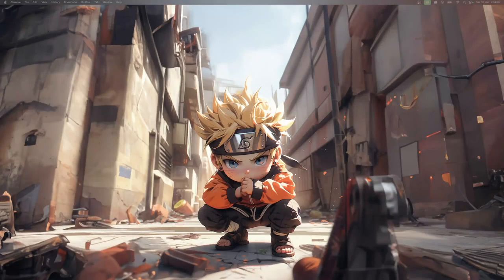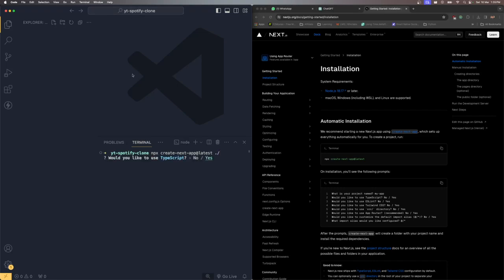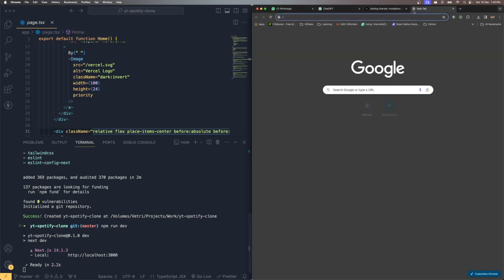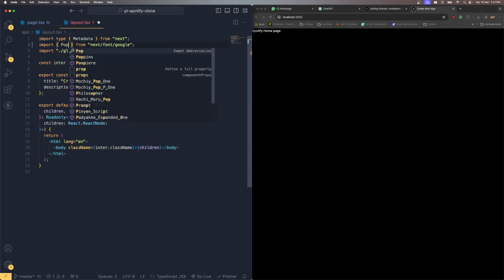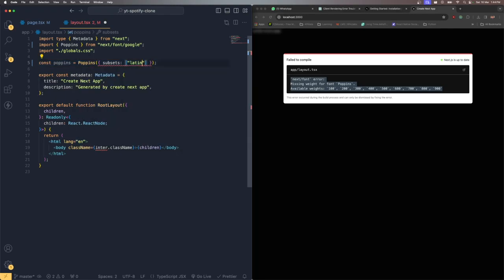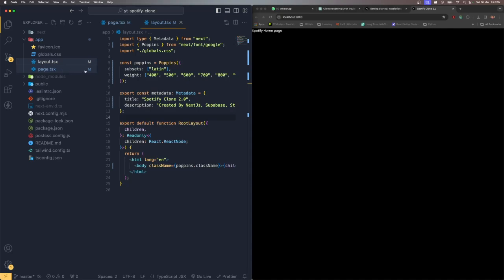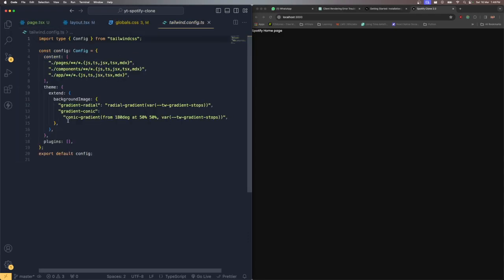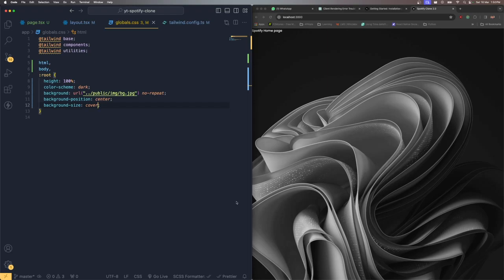🧱 Supabase Essentials Part 2 – Environment Setup 🧰💻🔧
Welcome to Part 2 of the Supabase Essentials: From Setup to Advanced Queries series! In this session, we’ll walk through setting up your development environment so you're fully equipped to build with Supabase.

We’ll get your tools ready, install the Supabase CLI, and prepare a frontend framework (like React or Next.js) to connect with your Supabase project efficiently.

✅ What You’ll Learn in This Video:
✔️ Installing Node.js and verifying prerequisites
✔️ Setting up a Supabase project from the dashboard
✔️ Installing the Supabase CLI and logging in
✔️ Creating a frontend project (React/Next.js recommended)
✔️ Installing and configuring the Supabase client SDK
✔️ Setting environment variables securely (API keys, URLs)

💡 Why This Step Matters:
🔹 Prepares a reliable dev environment for faster iteration
🔹 Ensures you can connect to and manage your Supabase project
🔹 Helps separate credentials and config for security
🔹 Gets you ready for database work, auth integration, and queries

In Part 3, we’ll begin designing the database schema and setting up your first table inside Supabase.